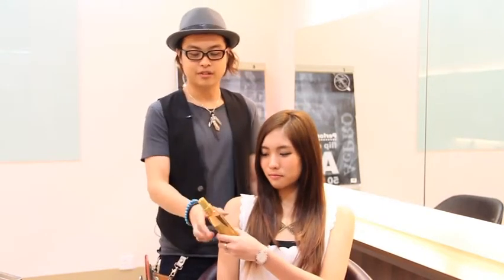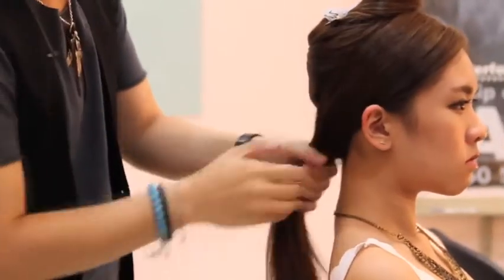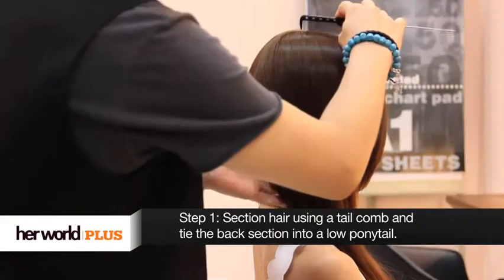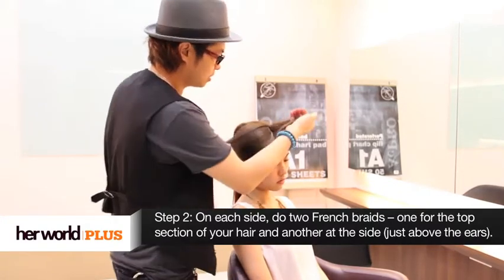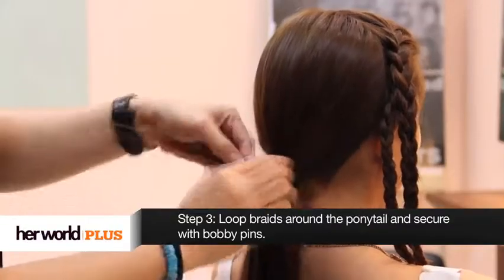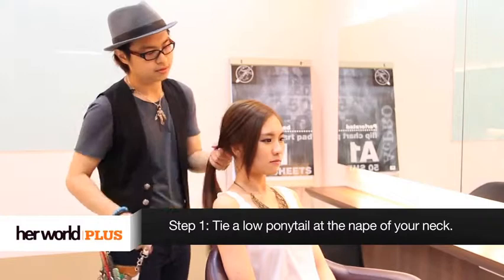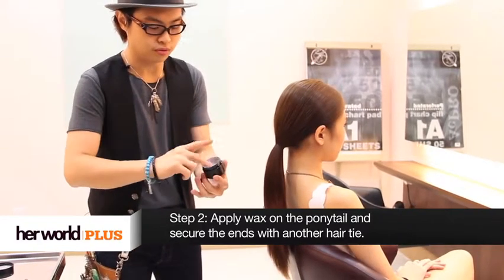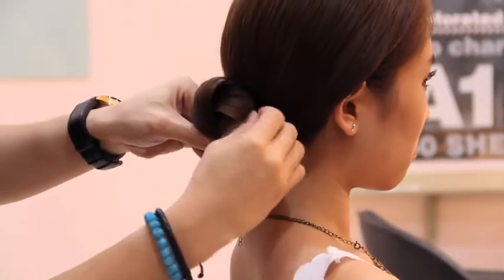59 2013 01 25 Hair Tutorial 3 runway worthy hairstyles you can recreate